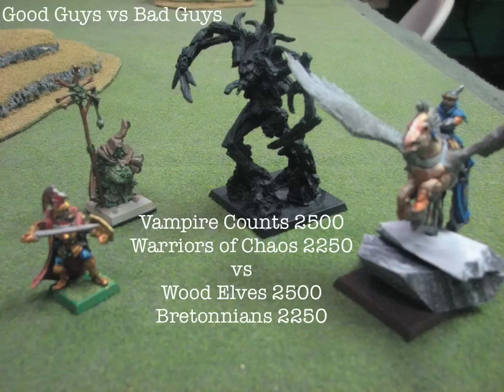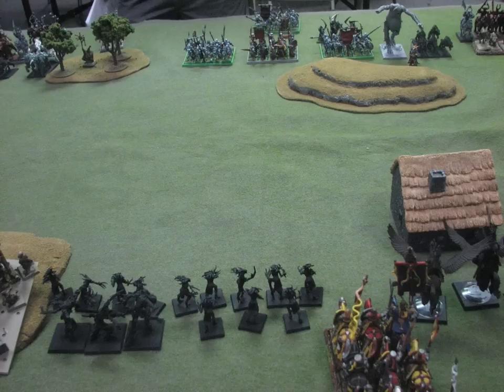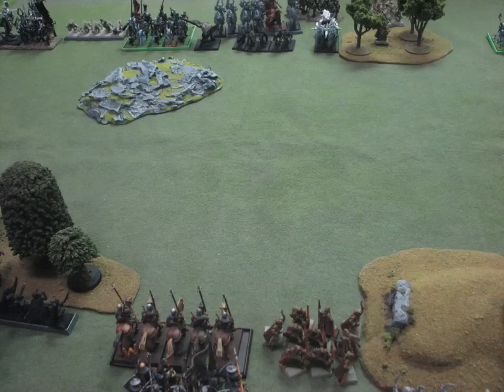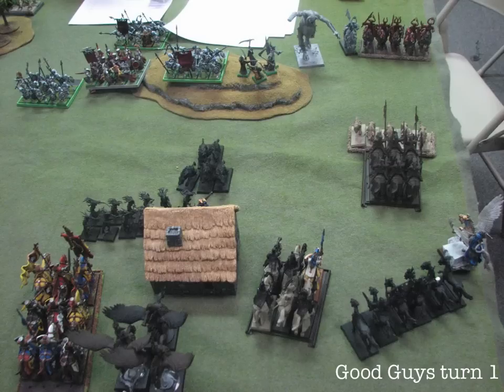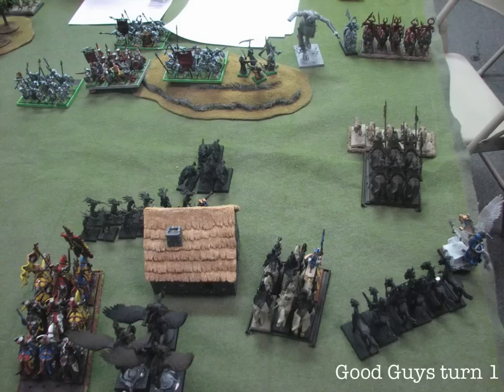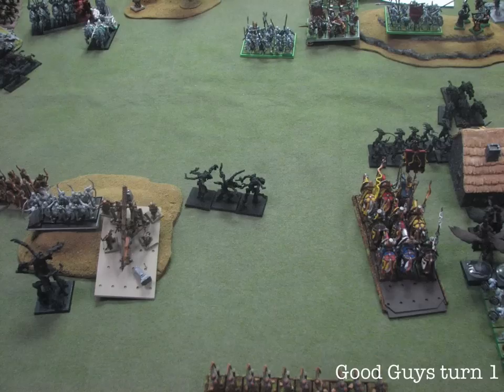20a Warhammer Fantasy Battle Report Bretonnia & WE vs VC & WoC Aug2009 pt 1